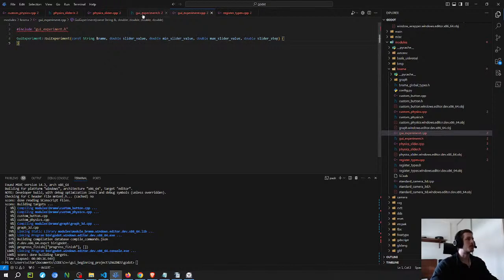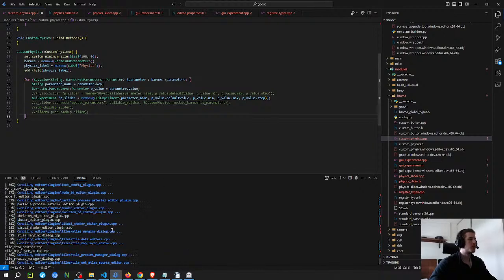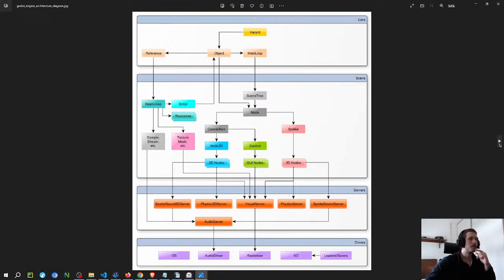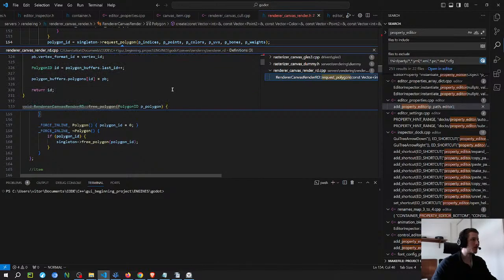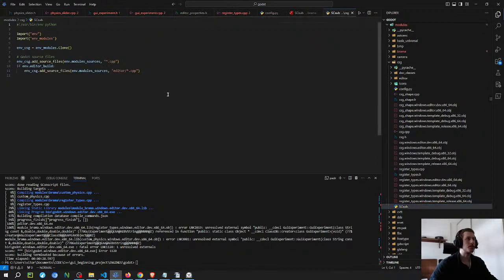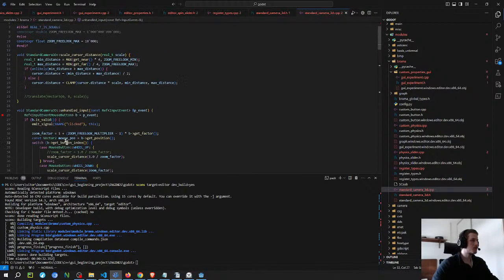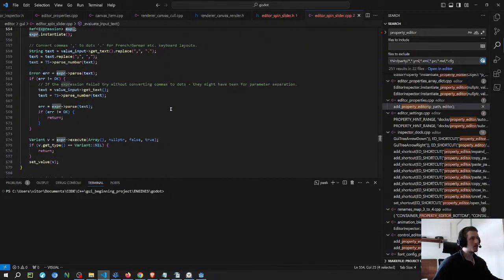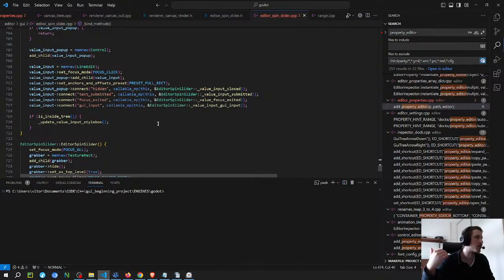C++ | Godot | Studying Editor UI nodes from source code part 2